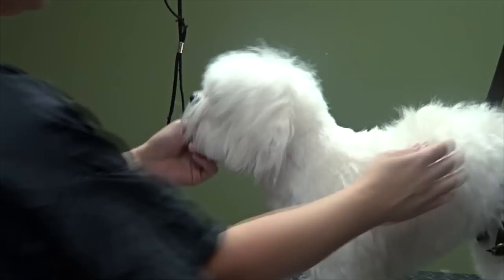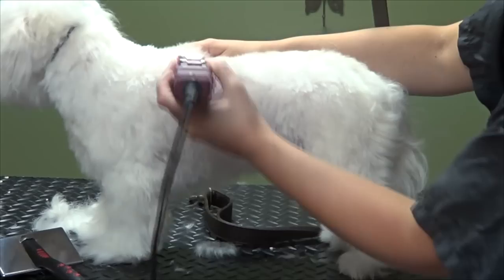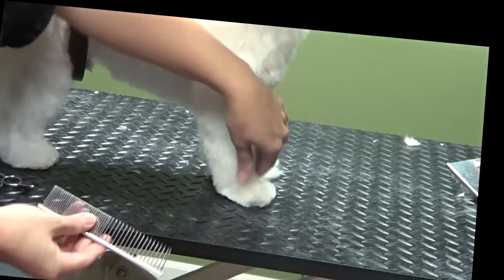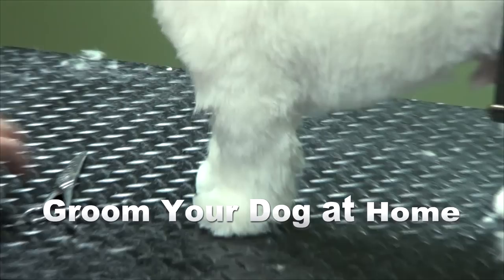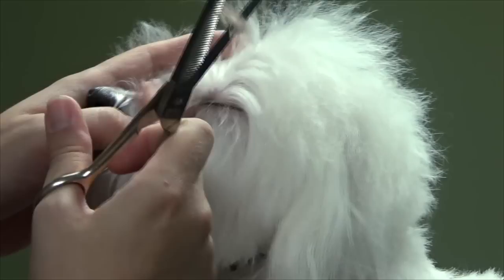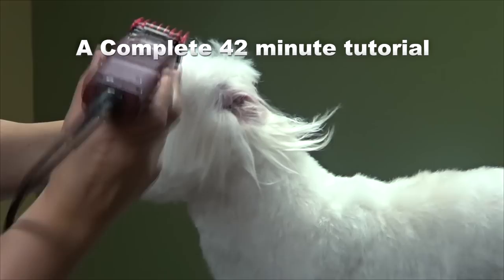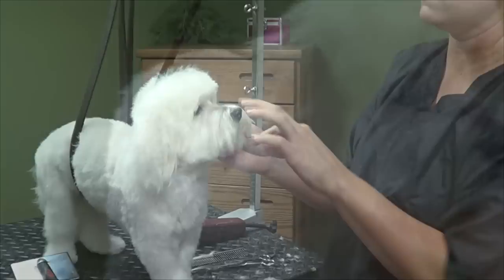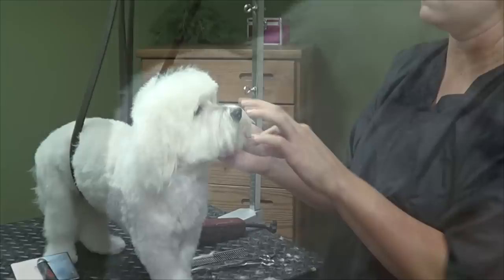Grooming A Maltese - Puppy Cut (Trailer)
This video covers everything you need to know about grooming your Maltese. Every tool, clip, and cut. A complete 42-minute tutorial video is available @